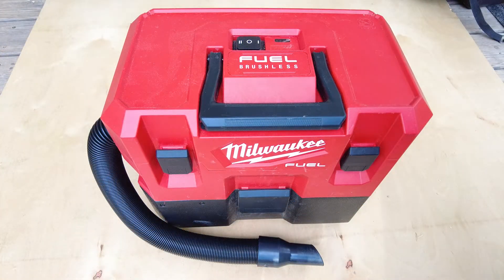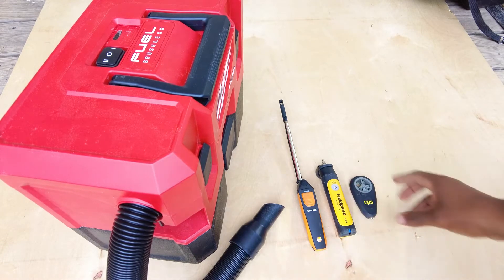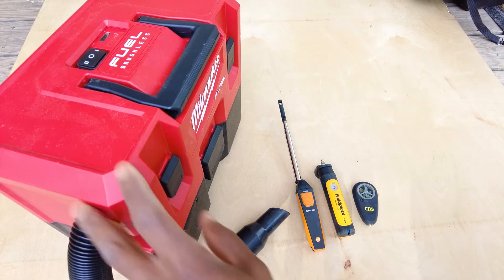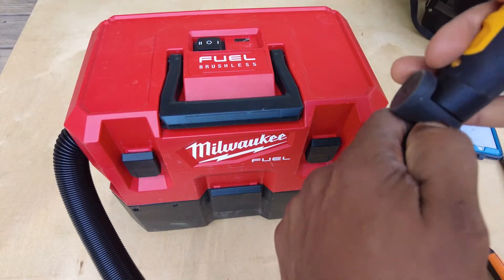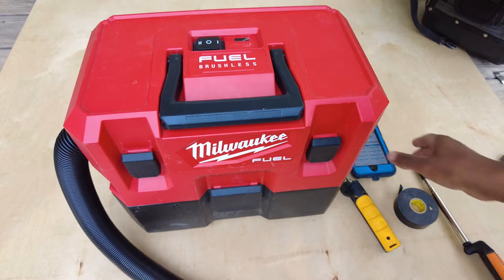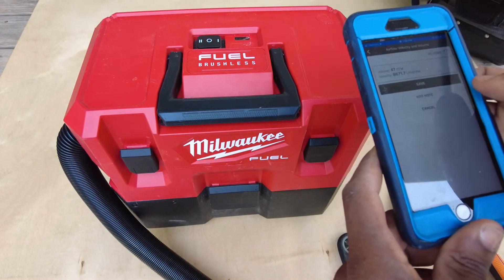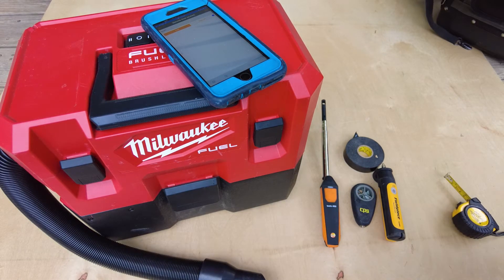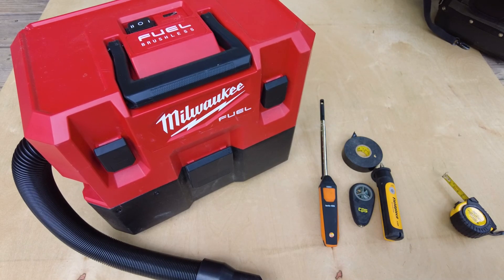Milwaukee M12 Fuel Wet/Dry Vacuum | Test & Review | Compact Battery Powered Vacuum for HVAC Techs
In this video I'll be reviewing the Milwaukee Fuel M12 Wet/Dry Vac. I'm also going to be testing it against the design specs using a few precision tools that I use in the field. This vacuum is good not great but it's more than enough for an HVAC Technician field use.

Thanks!

1/4 Inch Hex Shank Drill Bits Holder/Organizer Tool